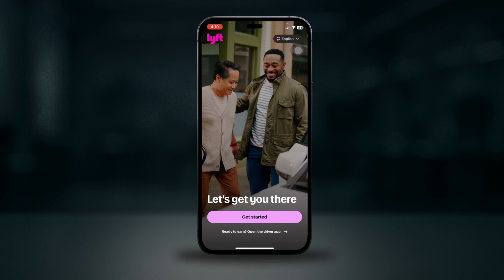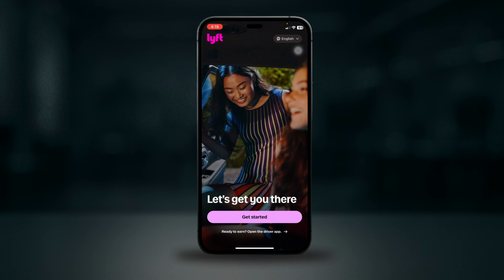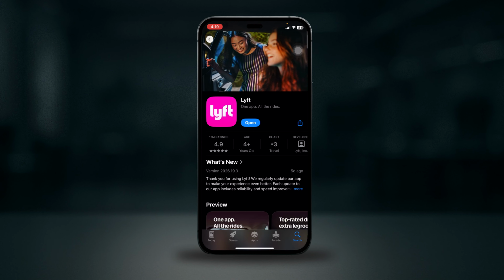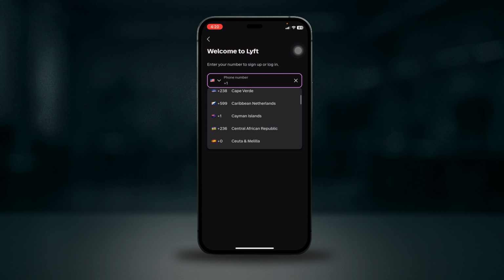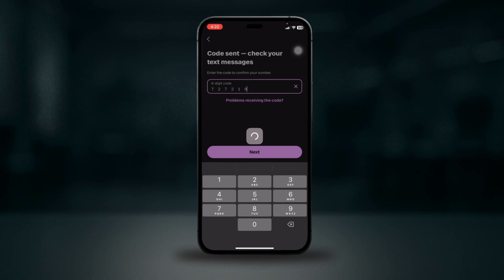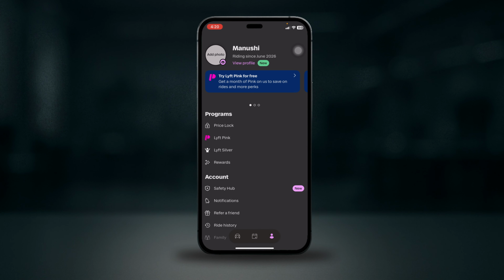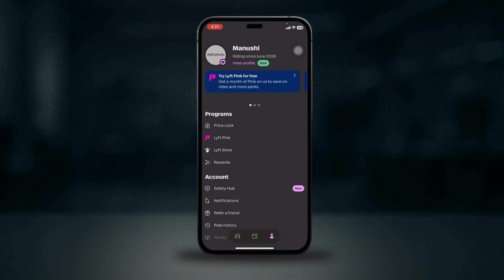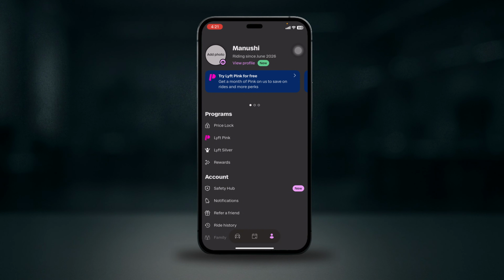How to Sign Up for Lyft and Create an Account (Step by Step 2026)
Want to create a Lyft account and book your first ride? This step-by-step guide shows you exactly how to sign up for Lyft on iPhone from scratch — including verifying your number, adding a payment method, and setting up your profile so you're ready to ride.
⏱️ Timestamps
0:00 - Ready to sign up for Lyft?
0:10 - Download Lyft and tap Create Account
0:25 - Enter phone number and verify with code
0:40 - Enter name, email and create password
0:55 - Add your payment card
1:10 - Lyft account ready — request your first ride!
✅ Works on Lyft app on iPhone — requires phone number, email and payment method.
📌 Watch this if you want to create a Lyft account, sign up for Lyft for the first time, or set up Lyft on a new phone.